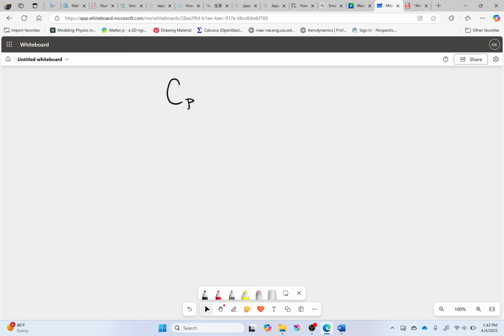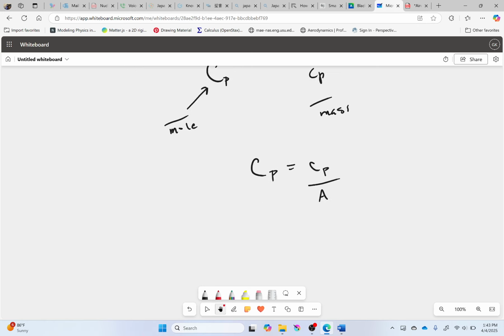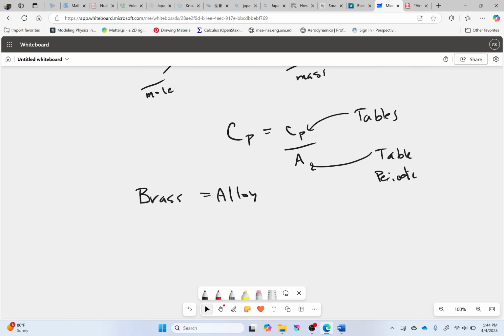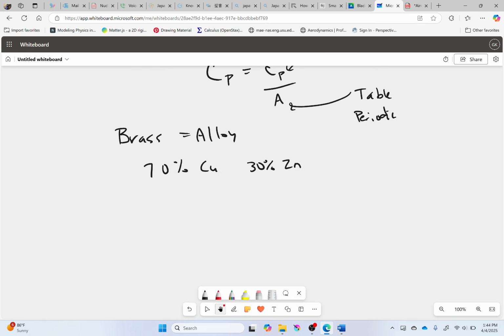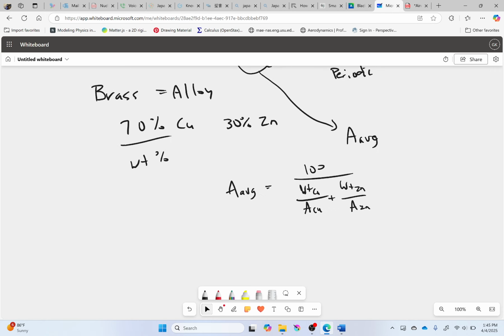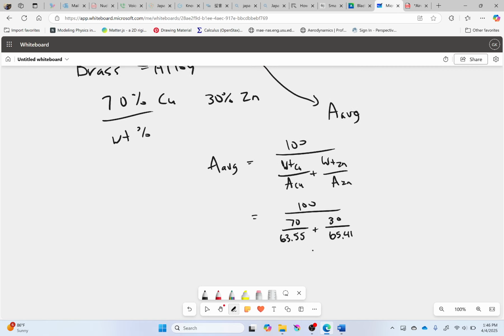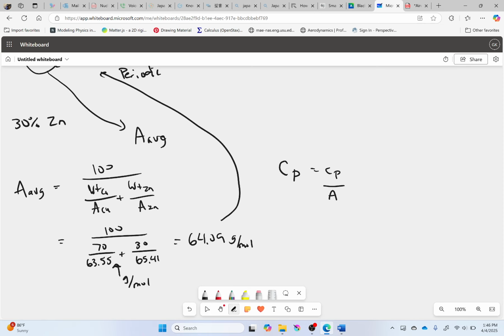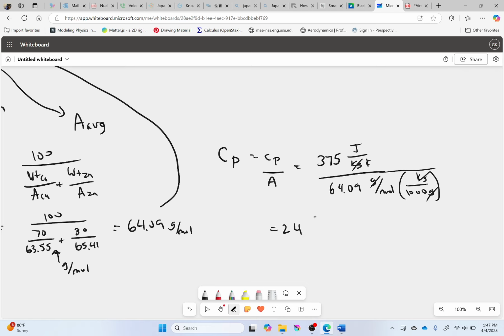Example: Heat Capacity from Specific Heat for a Brass Alloy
Heat capacity and specific heat are directly correlated. Heat capacity is simply per mole while heat capacity is per kilogram. To convert from one to the other all we need is the atomic weight of the material. Since brass is an alloy, this atomic weight has to be the average.